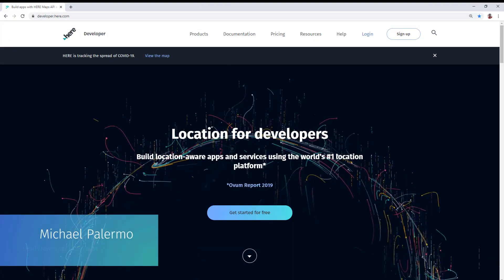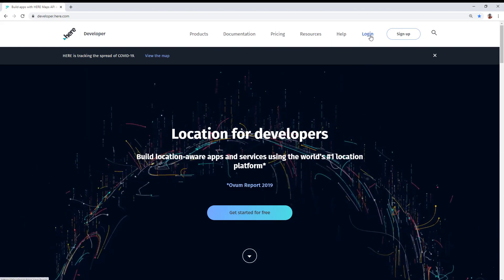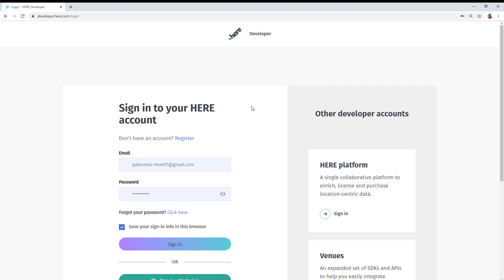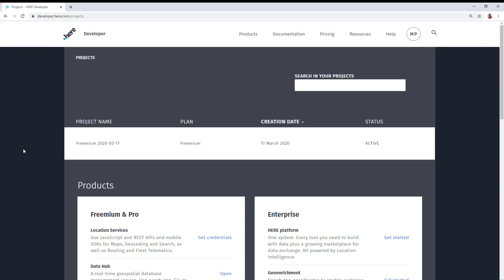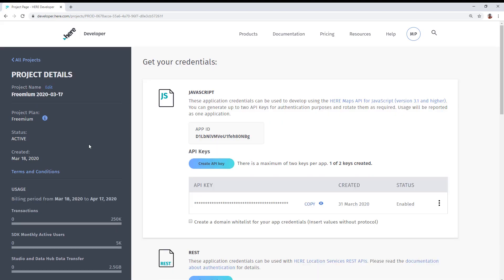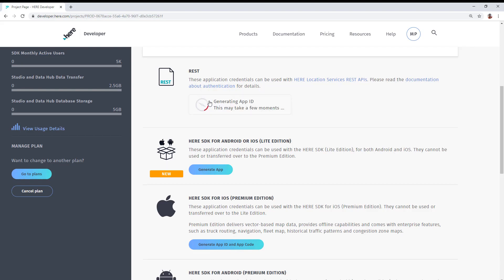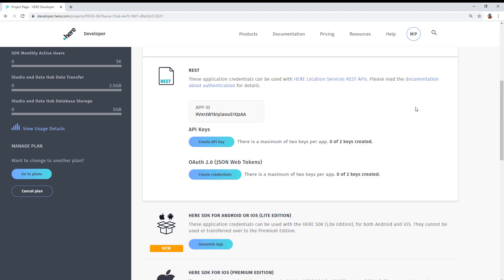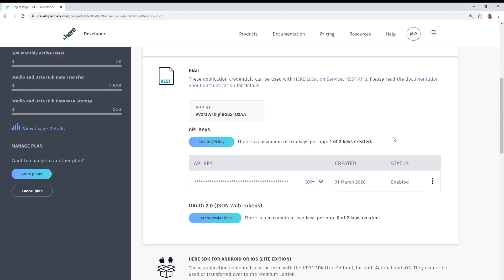How to Create an API Key for REST APIs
How to quickly obtain the proper credentials for use with REST APIs